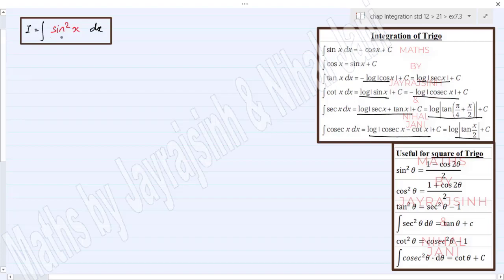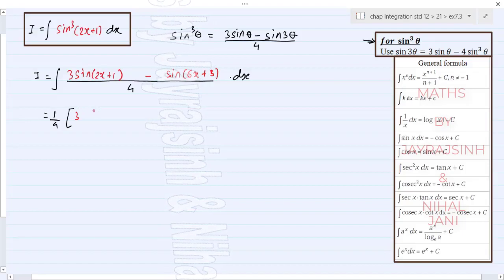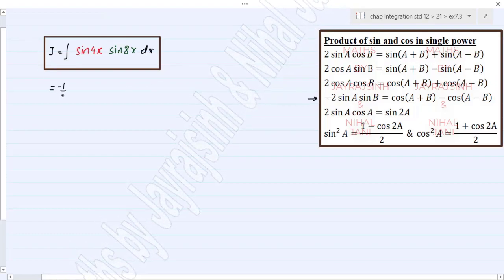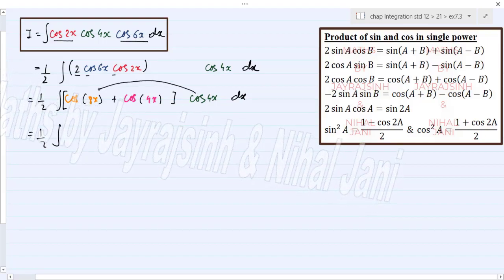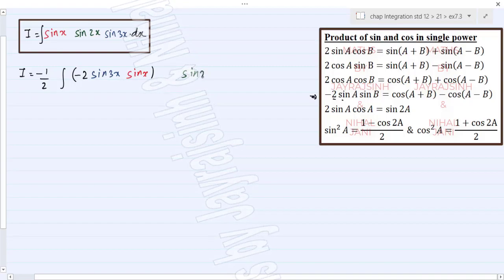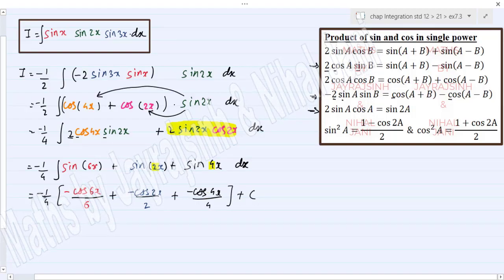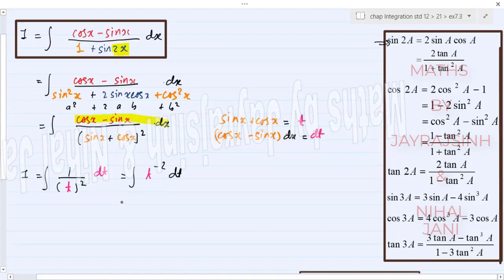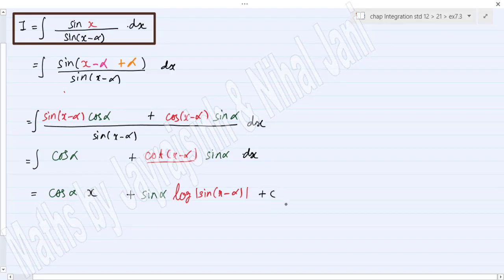integration of trigo part 1 ex7.3 chap Integration STD 12 Maths